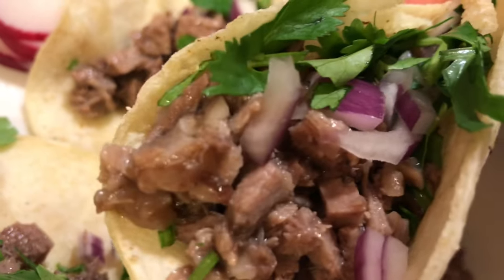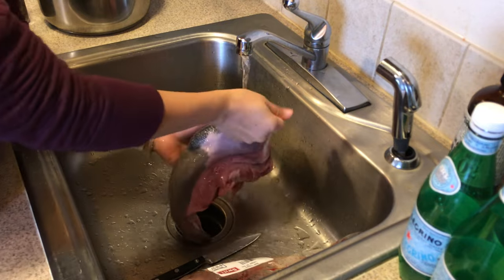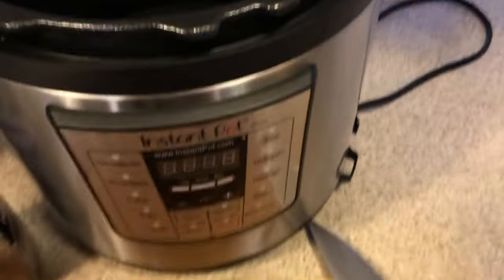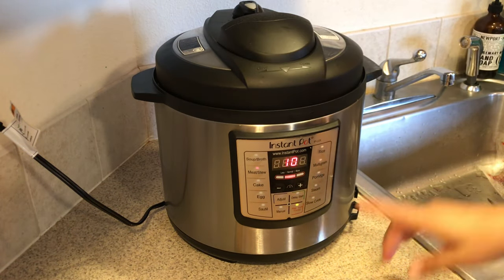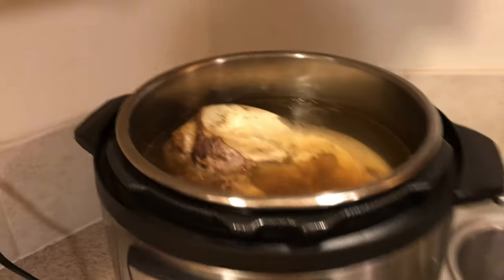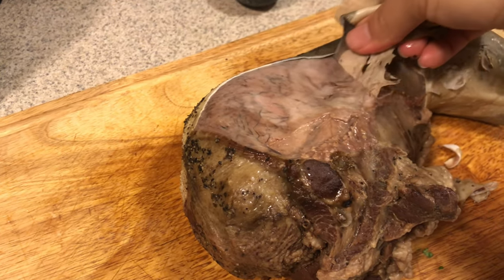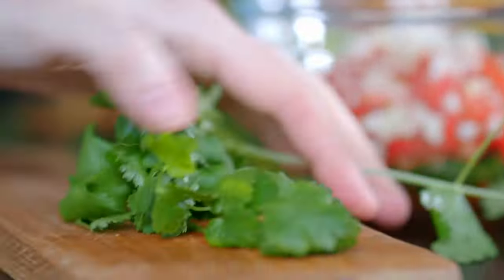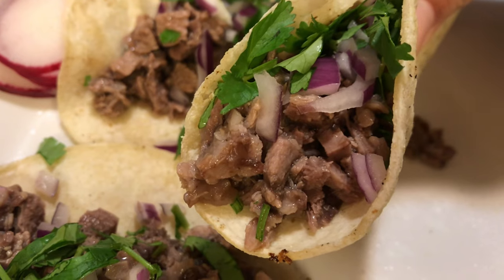TACOS DE LENGUA AKA COW TONGUE TACOS. Easy recipe cooked in the instapot. Delicious and fácil.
If you are a taco Tuesday night enthusiast or just love to always eat tacos this recipe is a great addition to toss into your routine! It really only takes a few simple ingredients and while it does require about 4 hours of cooking time, I pressure cooked it in my Instapot for about 10 minutes to quicken the process but then I dropped it down to low on slow cooker mode for about 3 hours. You can check it before that maybe 2 hours. This is not usually a fast meal so that's why I like to set it in an electric pot whether it be a  slow cooker or Instapot. Sometimes meat can be hard if you do it all on pressure cook mode and for that reason, I like to split the pressure cook time and finish with some time on slow cook mode. Plus, having it in an electric cooker you can leave the house without leaving your stove on. I hope you enjoy these tacos, I would love to hear from you if you do give it a try.

I try to provide links to affordable options for some of the things I use. I find that shopping around locally is usually more affordable but sometimes it's more convenient to shop online.

Here are links to a few of the kitchen appliances that I use & love:

If you like a bargain, look around on craigslist or offer up bc I see people getting rid of them all the time.

I have love, love, love my Vitamix 6300 blender

This is a refurbished Vitamix

I purchased Vitamix Renewed, here is a link to a similar 5300 model

Kitchen-aid mixer

I purchased a renewed Kitchen-aid mixer

I get a super tiny percentage of sales but any little bit helps!